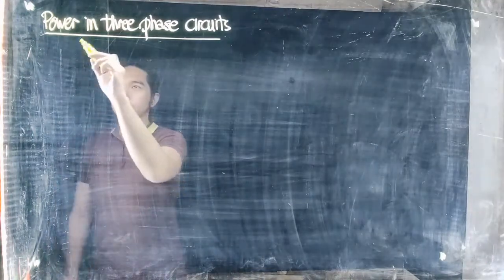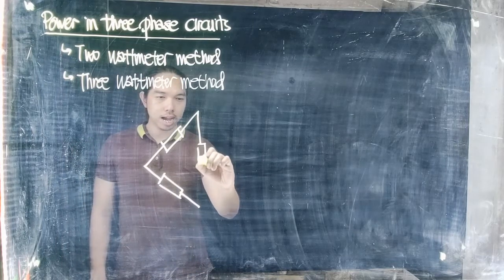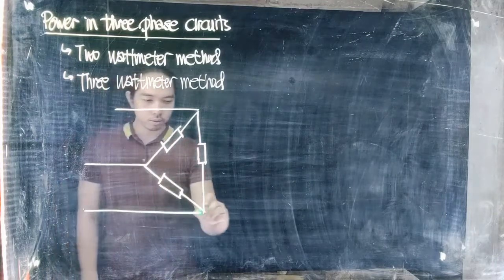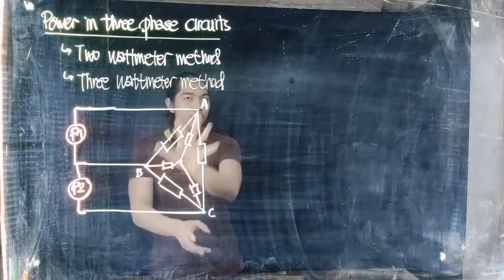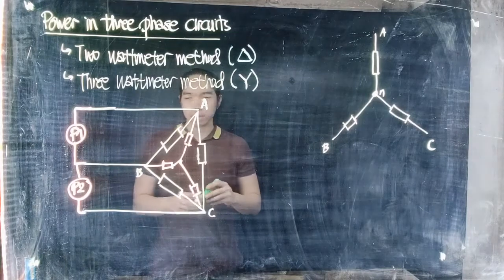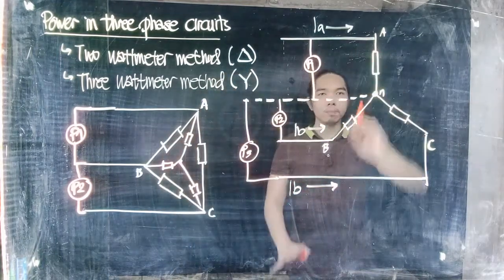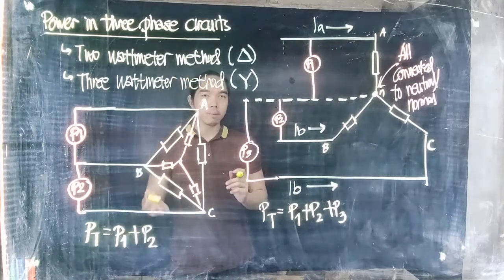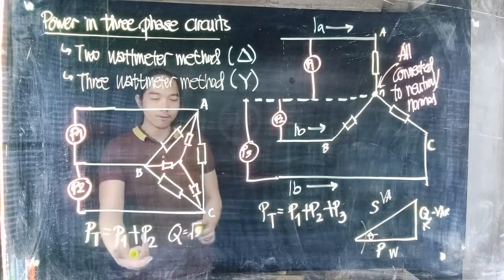Power in Three Phase Circuits Concepts (Taglish)